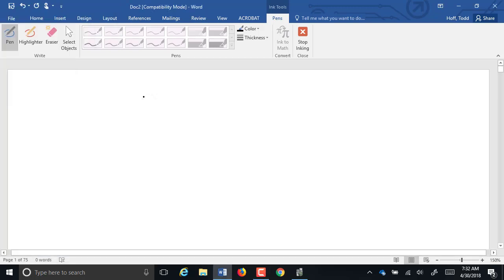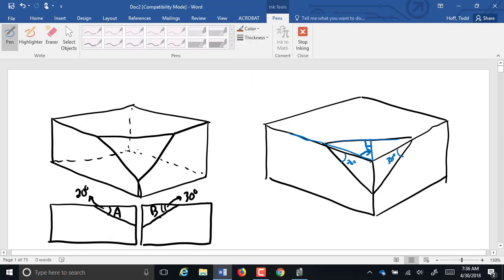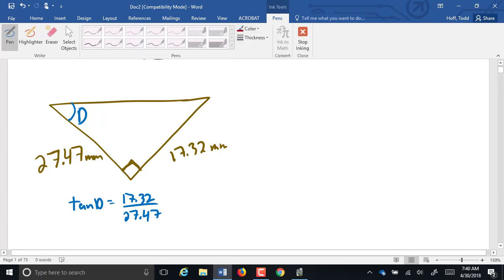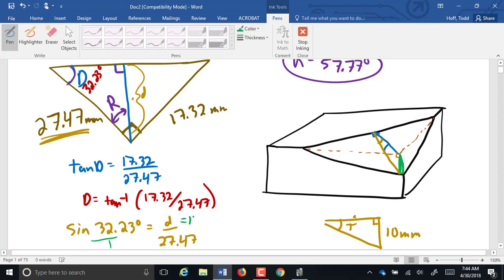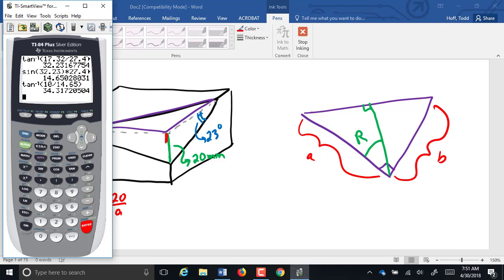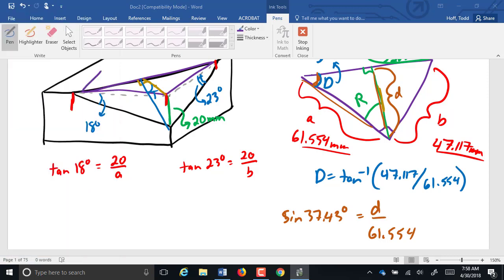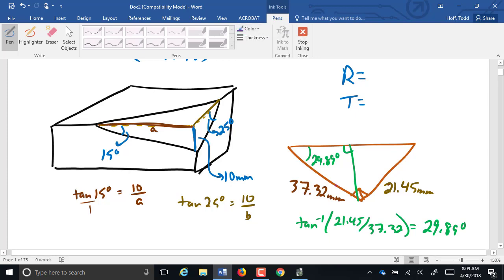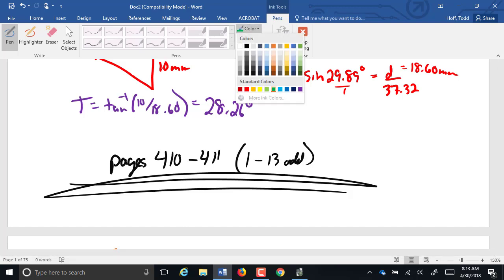46 Compound Angle Milling